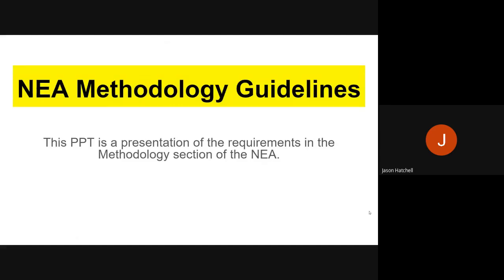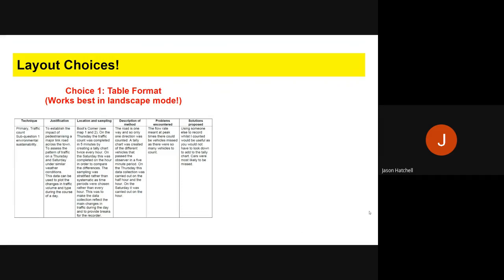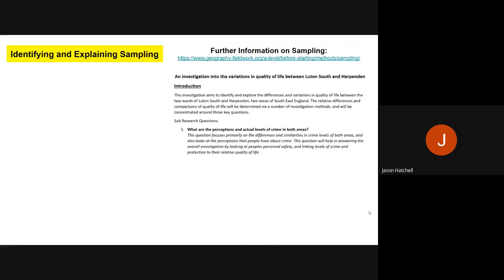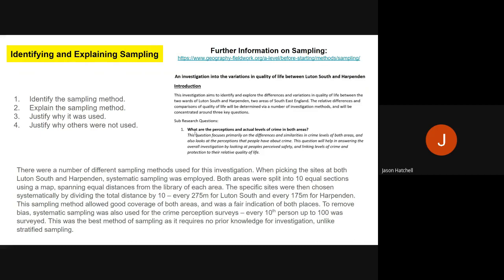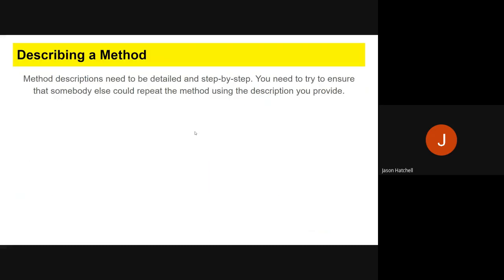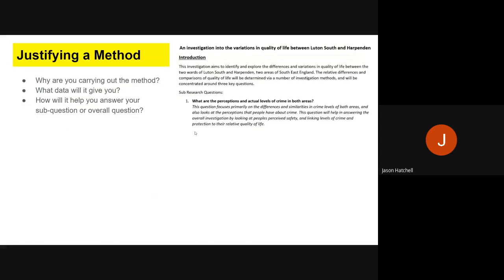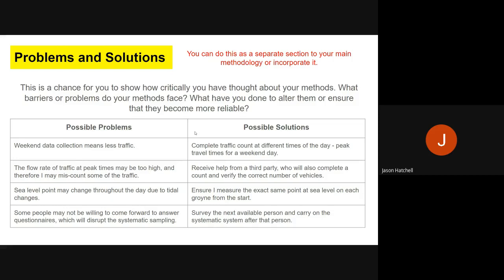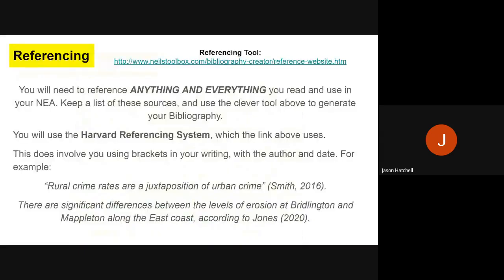Edexcel A Level NEA - Methodology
This is a guide to the Methodology section of the Non -Examined Assessment (NEA) for A Level Geography students.